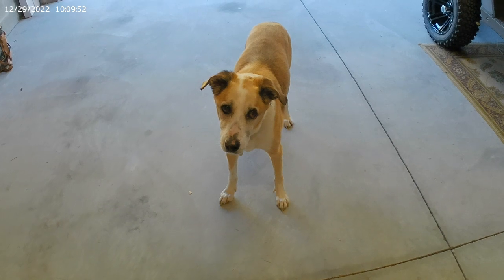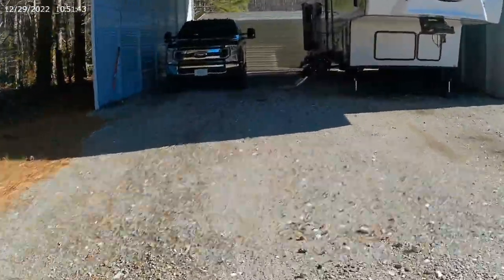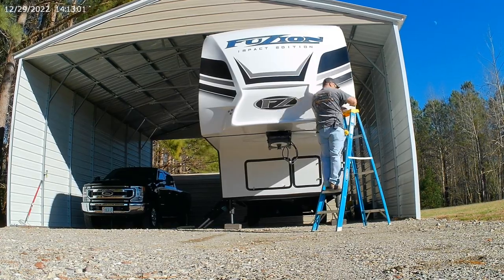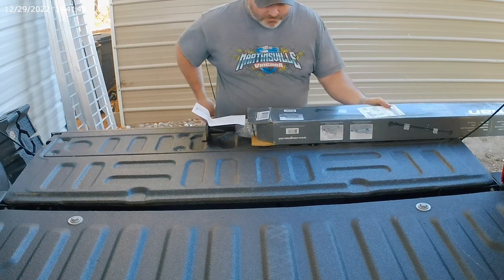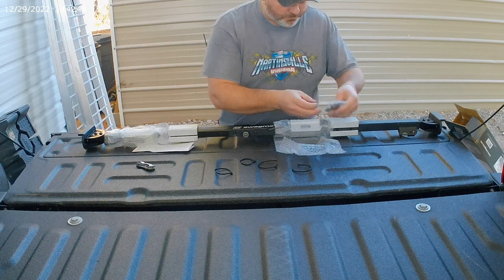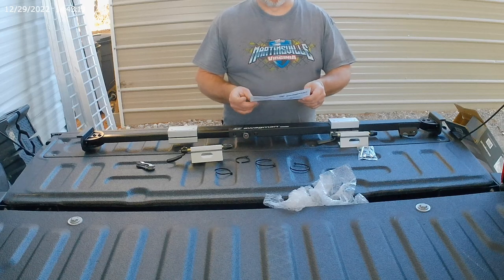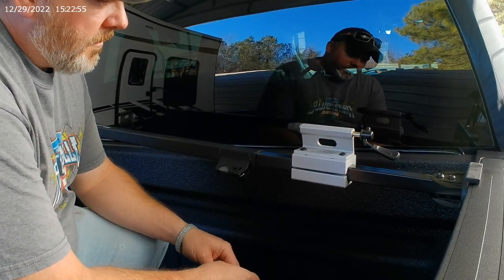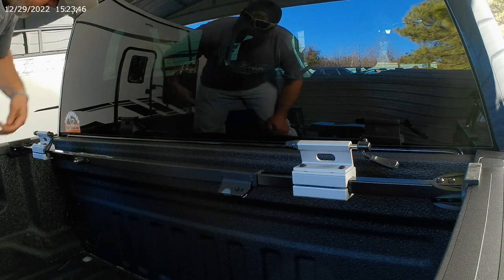More trip prep, New bike rack unboxing and install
Getting ready for upcoming Florida RV trip, wax RV with Protect All Spray, install Swagman pick up bed bike rack